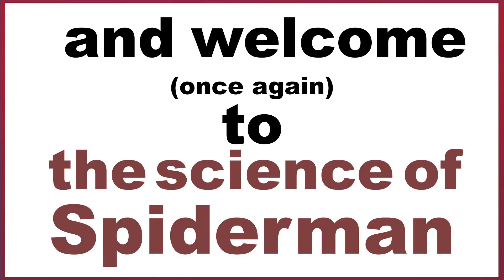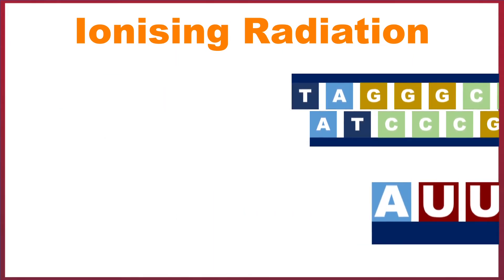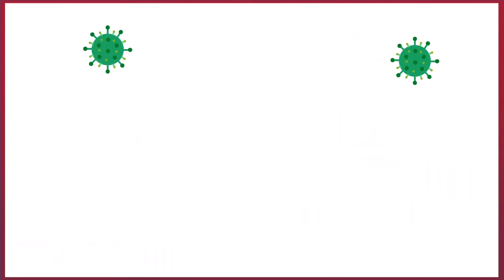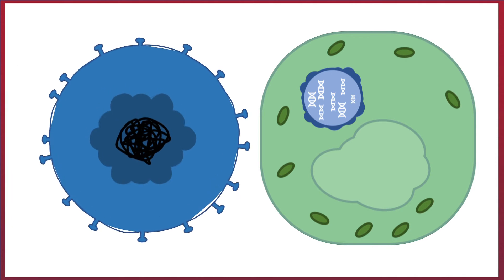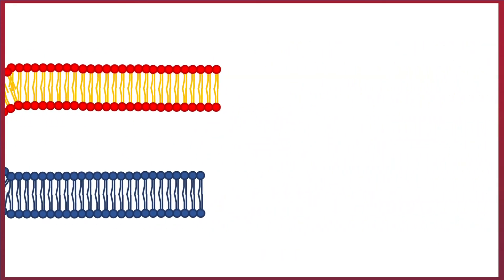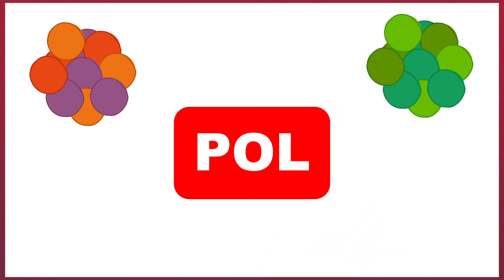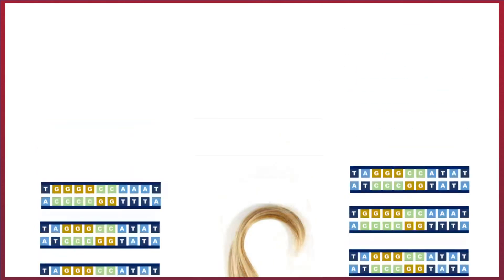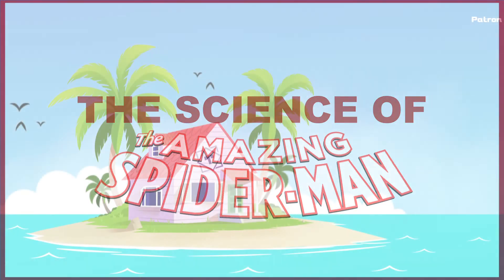Can A Retrovirus Give You Superpowers? [Viewer Request] - The Science of Spider-Man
The first viewer requested video today as we take a look at how peter parker got his powers and seeing how DNA can be changed by a spider bite

More Man Than Spider!? - The Science of Spider-Man (Spider-Man Miles Morales)

LIVESTREAMS: Twitch.tv/togglejam